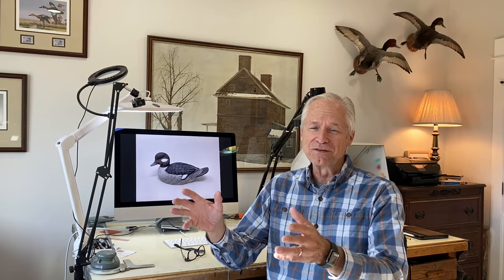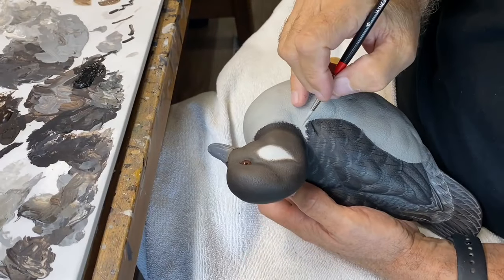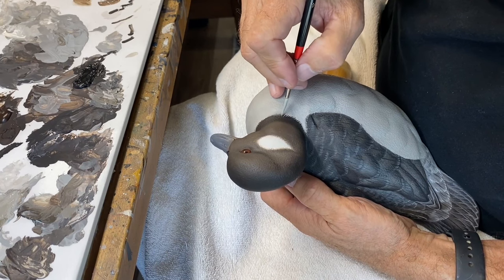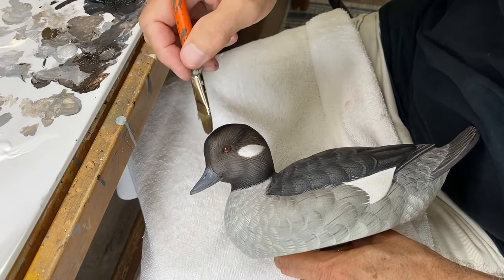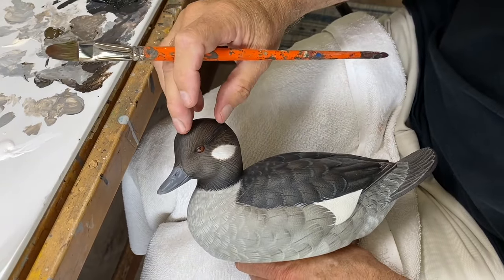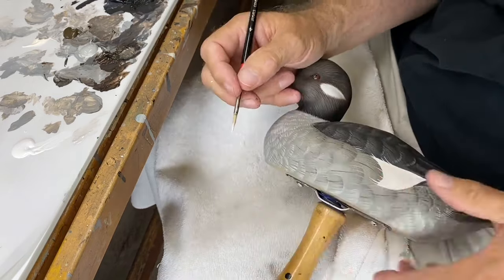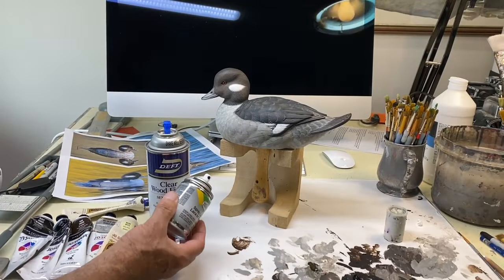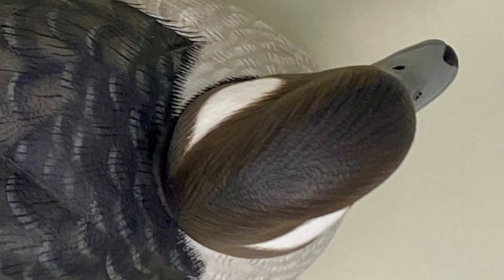Painting a Bufflehead Hen's Head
In this video I show how to paint the head of a Bufflehead Hen Decoy.  I've also included some footage of a surprise visitor walking through the back yard as I was making the video!